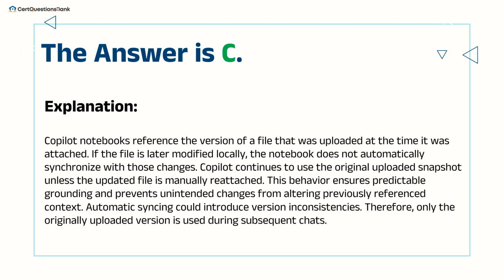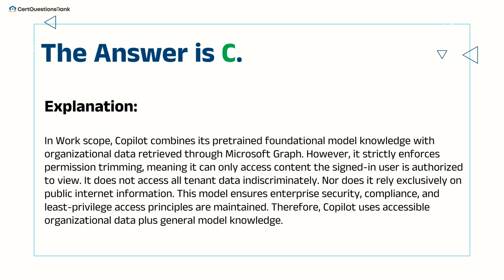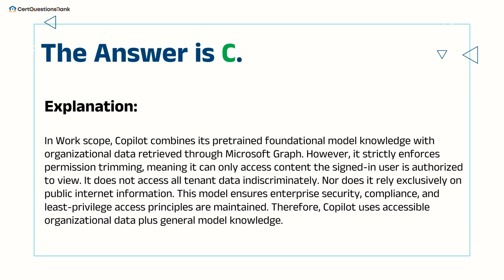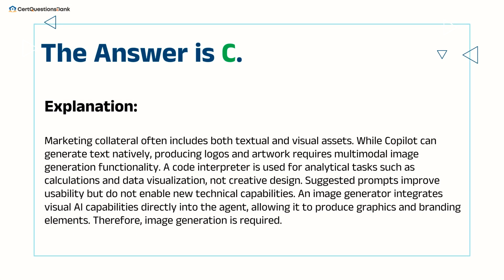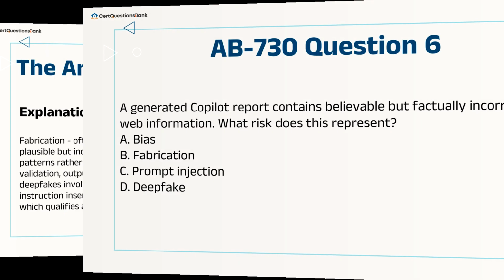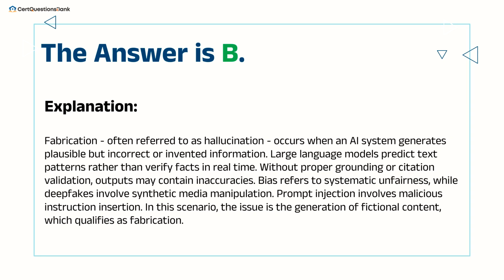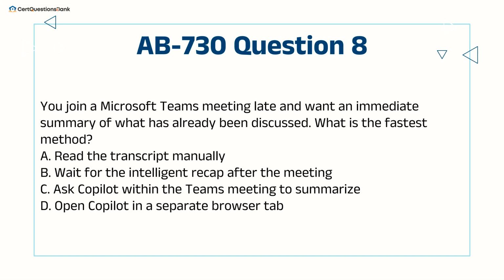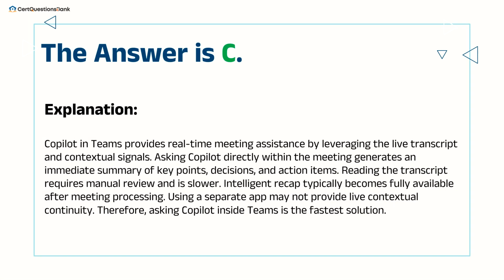AB-730 AI Business Professional Exam Practice Questions with Explanations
AB-730 AI Business Professional certification exam is hot among those Microsoft candidates. This Microsoft AB-730 exam video is your ultimate study companion! In this video, you'll get access to realistic practice questions designed to match the style and difficulty of the actual AB-730 exam - plus clear, step-by-step explanations to help you understand why each answer is correct.

What you'll learn in this video:

Core concepts of AI in business
How to identify AI use cases and business value
Responsible AI and ethical considerations
AI strategy, governance, and risk management
Data, analytics, and AI-driven decision-making
Exam-focused tips and common traps to avoid

Boost your confidence before exam day
Understand key AI business concepts without coding
Practice with exam-style questions
Learn faster with detailed explanations

Whether you're a business decision-maker, consultant, or professional exploring AI transformation, this practice session will help you get one step closer to passing the AB-730 AI Business Professional exam.